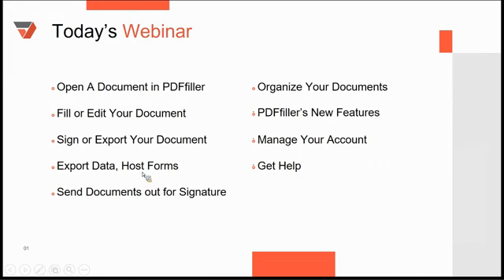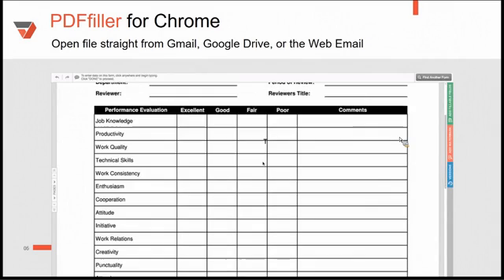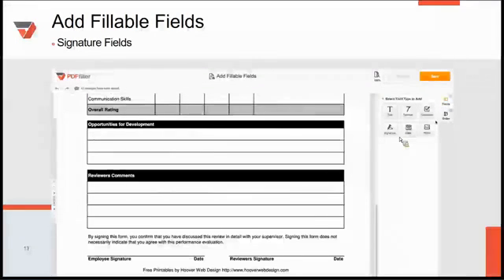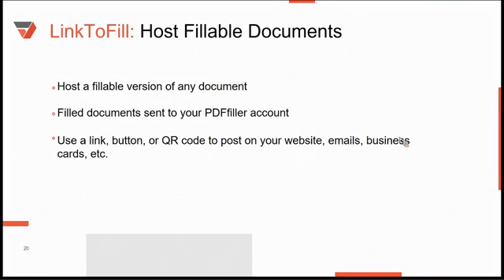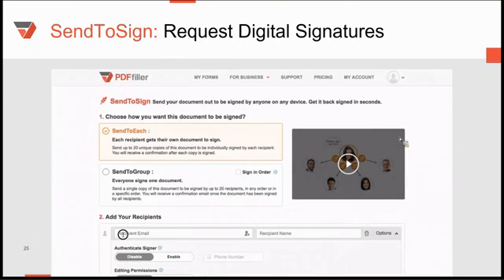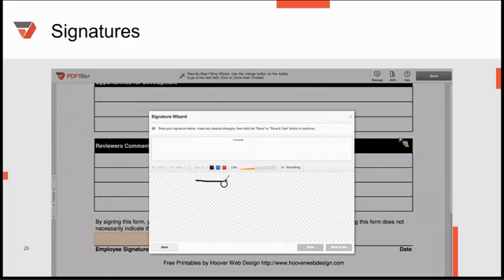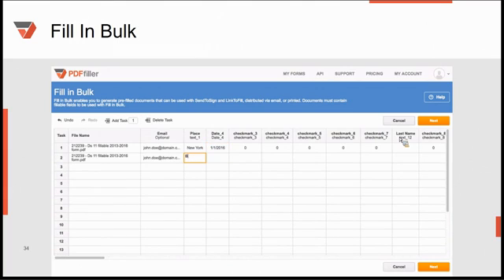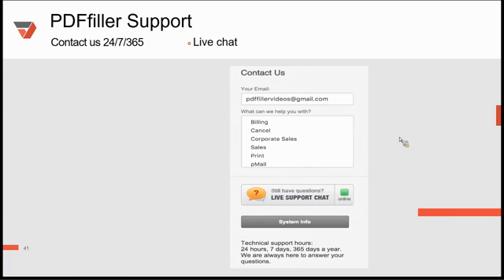How to Edit, Share, and Organize Your Documents with PDFfiller - Webinar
In this Webinar, you will learn how to:
-    Create and edit any PDF
-    Host a fillable form on your website
-    Get your documents signed
-    Store and organize your files on our interface